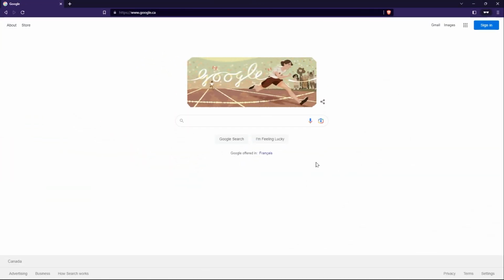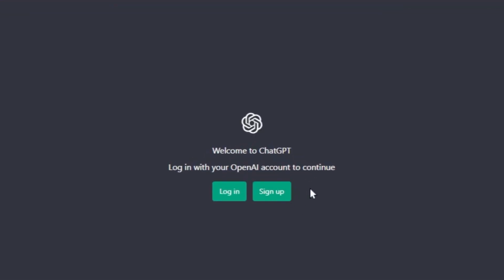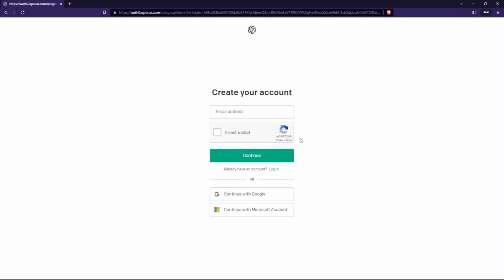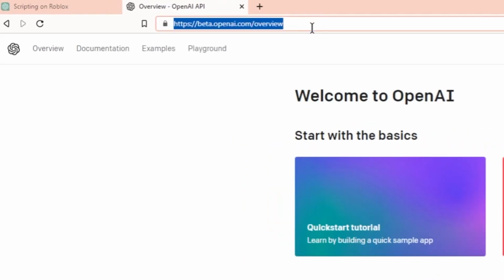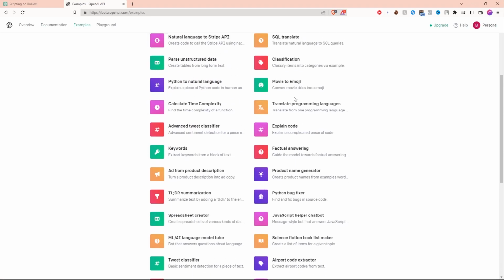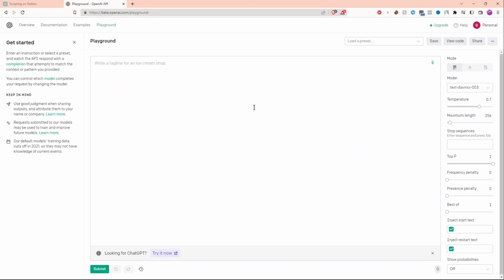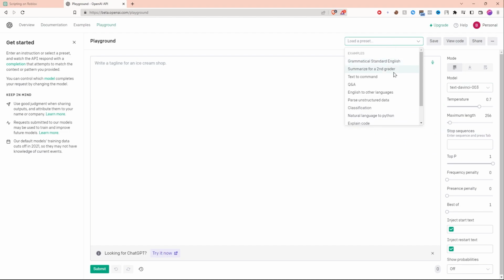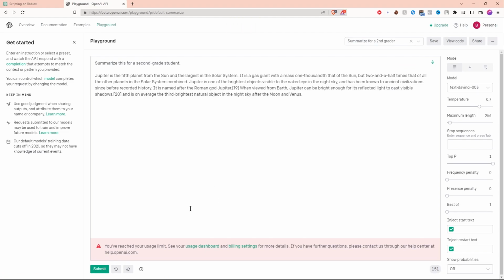How To Use ChatGPT for Roblox Scripting!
Learn how to use ChatGPT on Roblox Studio to create games quickly and easily! In this video, we'll show you how to set up and use ChatGPT to create your own games.

💬 Description
ChatGPT is a great tool for beginner game creators. By using ChatGPT, you can make games in minutes with little to no programming experience. This video will teach you everything you need to know to start using ChatGPT on your Roblox games creations!

Are you new to Roblox Studio and curious about how to use ChatGPT? Look no further! In this video, I'll walk you through the basics of ChatGPT and how to use it in your Roblox games. I'll cover topics like how to install ChatGPT, how to set up your ChatGPT script, and how to customize the chat options. Whether you're just getting started with Roblox Studio or you're a seasoned developer looking to add some extra flair to your games, this video has something for you. So open up Roblox Studio and let's get started!

👋 Intro 0:00
🤖 ChatGPT 0:11
🤖 💻 Advanced ChatGPT 0:34
🔹Where to put ChatGPT scripts? 1:16
👋 Outro 1:32